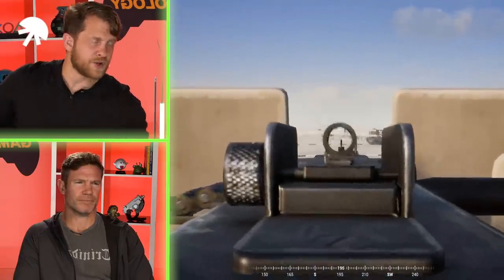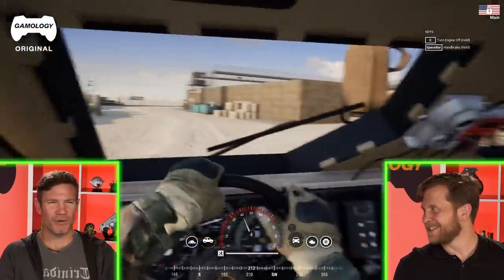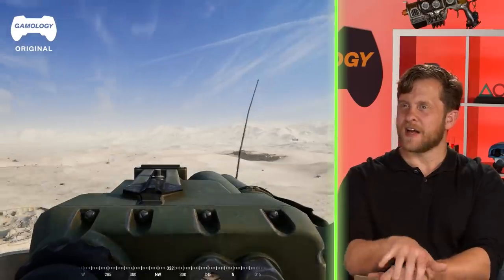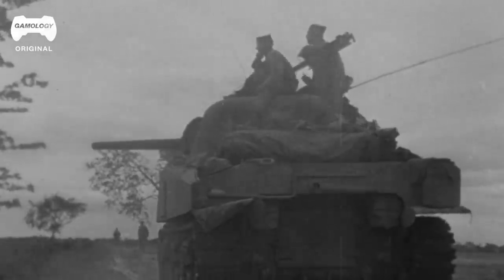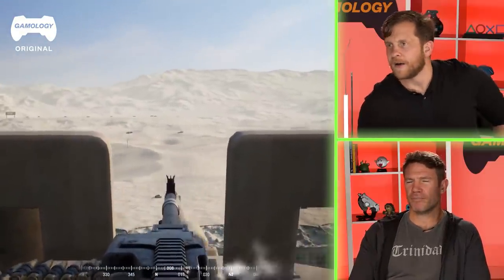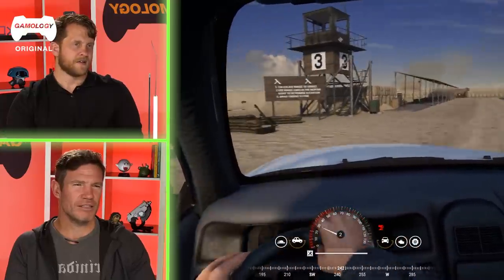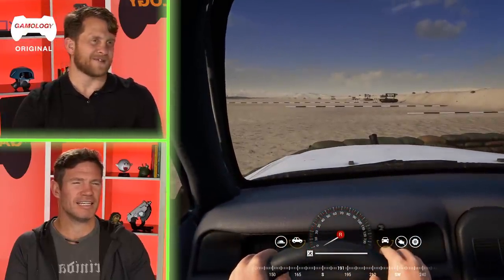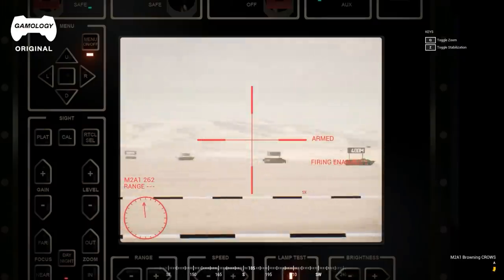Combat Veteran Reacts to Armoured Vehicles from Squad | Total Recoil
In this exciting new episode, Green Beret Nate Boyer and host Israel Wright are back to share their expertise as they react to the vehicles and mounted guns featured in the tactical first-person shooter, Squad. The duo will analyze various gaming clips, comparing them to real-life vehicles and weapons based on their extensive field experience and knowledge.

From trucks and tanks to civilian vehicles, the episode showcases an array of vehicles equipped with a diverse selection of weapons, most of which are incredibly lethal. As Nate and Israel break down each clip, they offer unique insights into the realism and effectiveness of these virtual combat tools. Squad is known for its authentic fighting experience, made possible through teamwork, constant communication, and immersive gameplay. With intense 100-player battles, combined arms combat, base building, and a well-integrated VoIP system, the game successfully bridges the gap between arcade shooters and military simulations. We'd love to hear your thoughts – did we miss any notable vehicles or weapons? Which one was your favorite? Share your opinions in the comments below and join the discussion!
00:00 - Intro
00:58 - M2HB
02:23 - Crows M2HB
03:17 - TOW
04:06 - Stryker
04:56 - Abrams
07:15 - Bradley
08:15 - M2A1 Browning
09:22 - M1937 Mortar
09:49 - ZU-23
10:27 - BMP-1
11:36 - M1151
12:42 - Conclusion